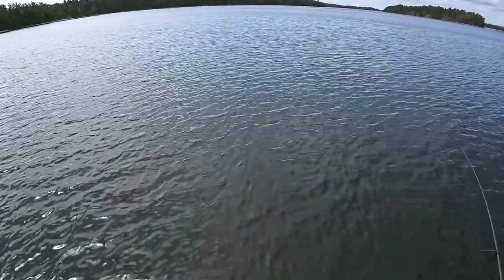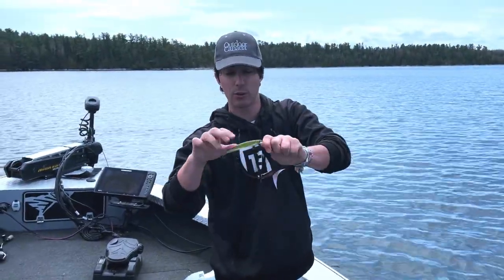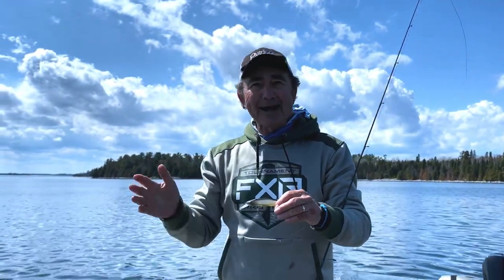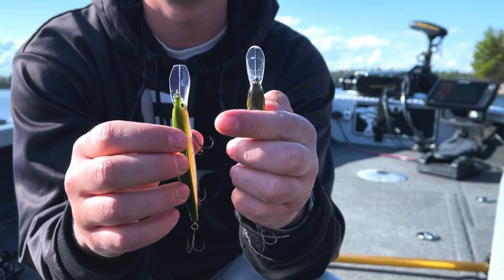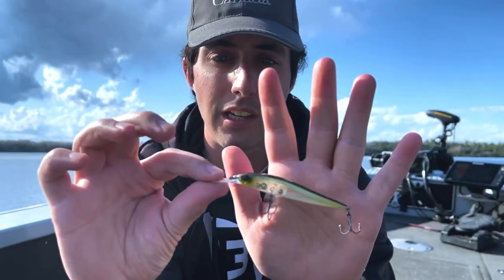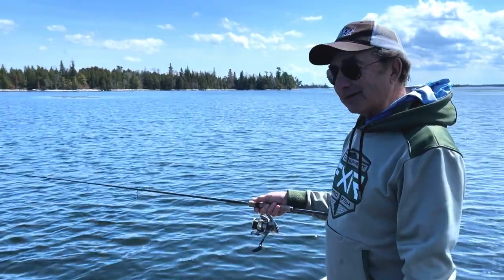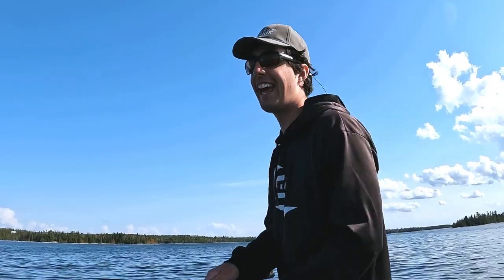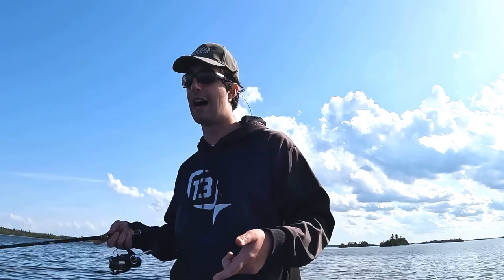Key to 99% of Bites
Everybody knows how deadly moping a jig and soft plastic over the side of the boat is, but few people realize you can present a similar moping technique with moving baits. It is a deadly way to catch early-season smallmouth and relies on a couple of critical details. To see how easy it is to catch more and bigger smallmouth this spring moping jerkbaits, enjoy the video!

GEAR USED:

• LURES
Shadow Rap Deep

• RODS
13 Fishing Omen Gold 6’9” Medium Fast

• REELS
13 Fishing Aerios 2.0

• MAIN LINE
12lb Sufix Nano braid

• LEADERS
12lb Sufix Advance Monofilament